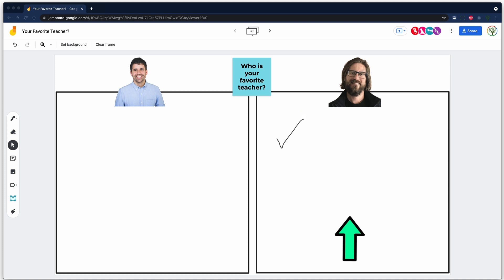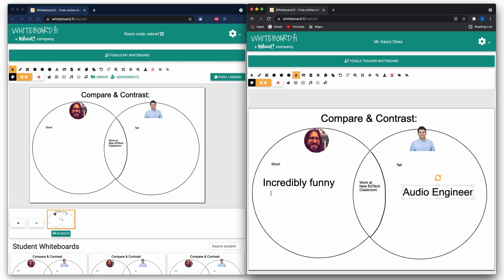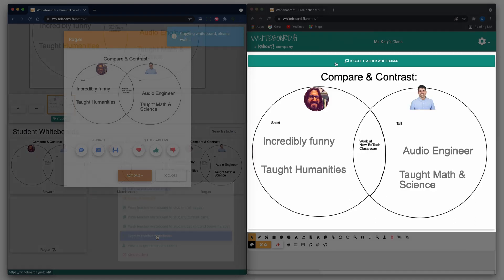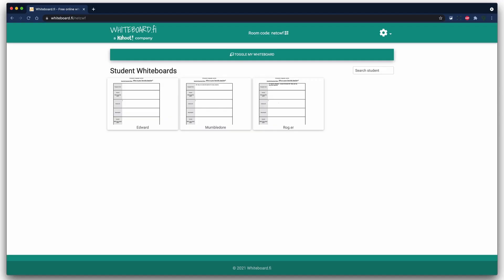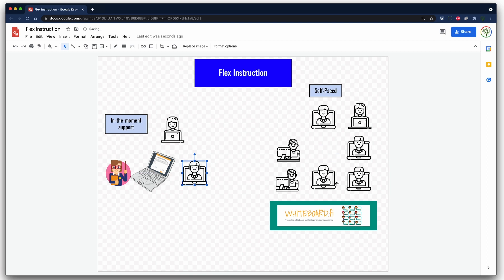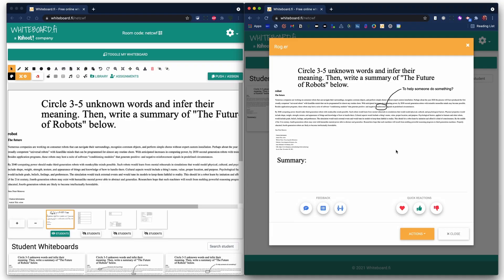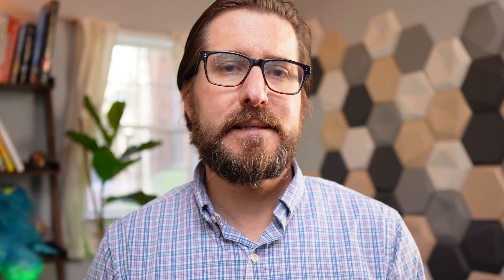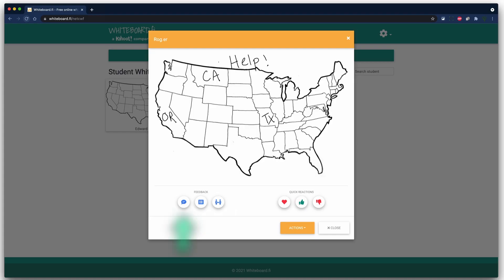One App → MAJOR Classroom Upgrade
Fix three significant classroom challenges with one program? It's possible: learn how.

If you're interested in trying out the paid version of whiteboard.fi, use the following code for a 20% discount (note: we're not making commission from these sales: we just want to our audience members to get a discount for an app we think you'll love! 😀) :